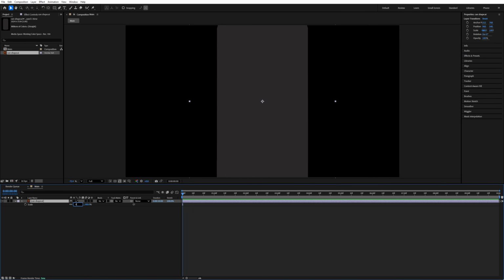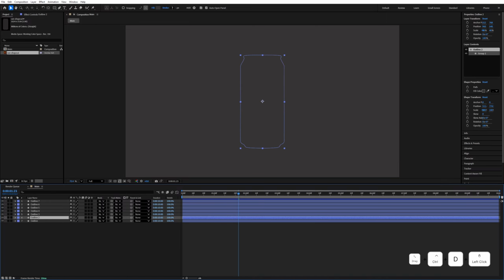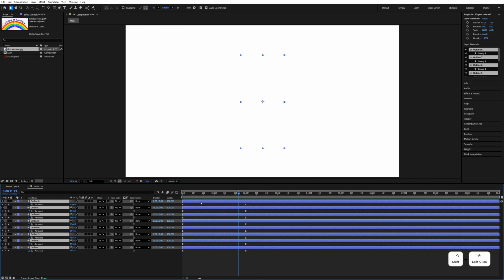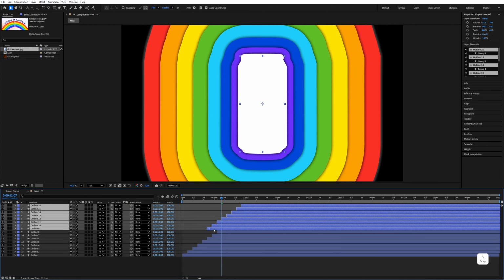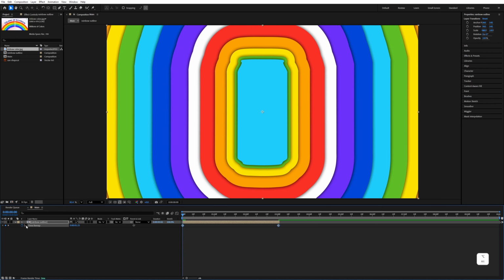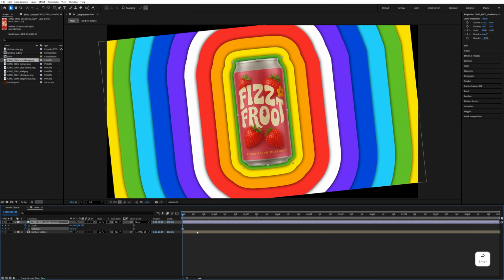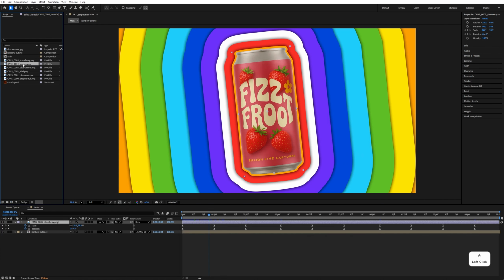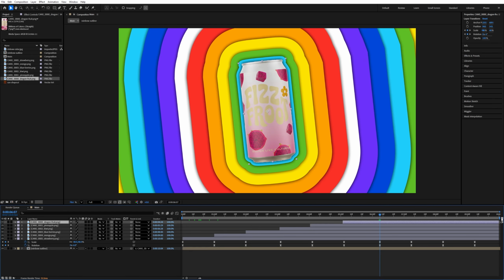Satisfying Product Loop Animation in After Effects | Eye-Catching Ad Design Tutorial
Learn how to create a colorful commercial ad loop animation in Adobe After Effects — perfect for product ads, motion design, and social media posts! In this tutorial, I’ll show you how to design smooth transitions, layered colors, and a satisfying looping animation — all without any plugins.

Shape Layers & Mask Animations

🎬 Perfect for: Motion Designers, Animators, and Product Ad Creators